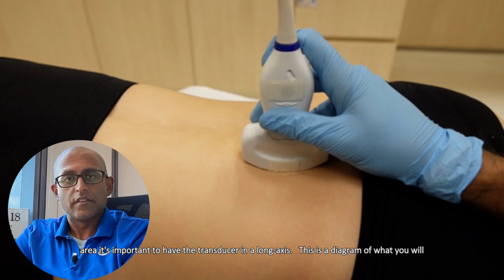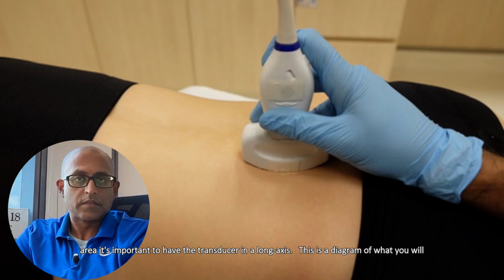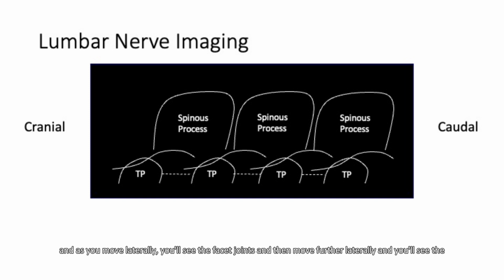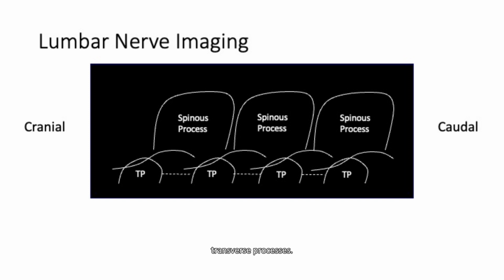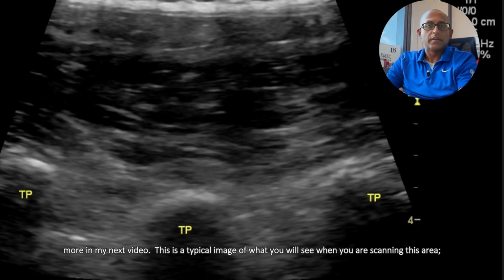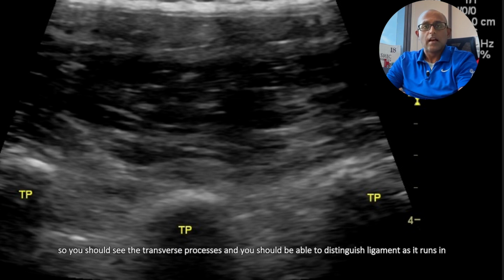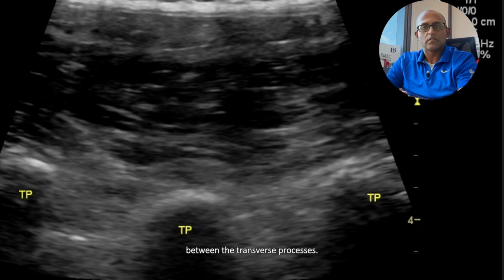ultrasound Guided Interventions: Lumbar Spine Nerve (Imaging)